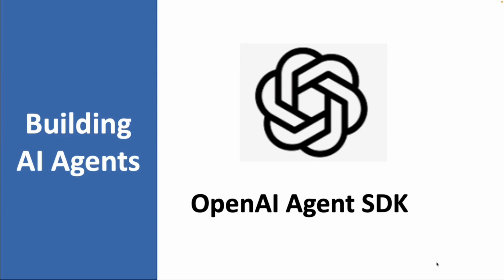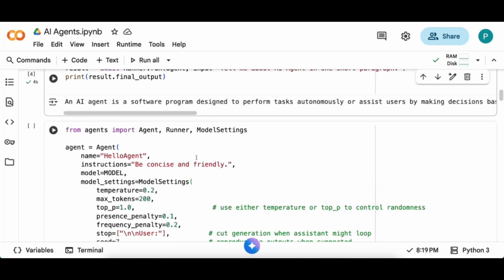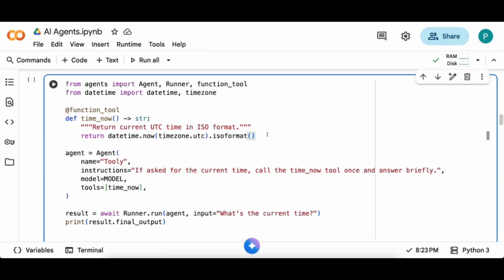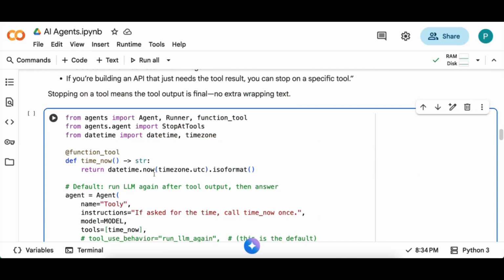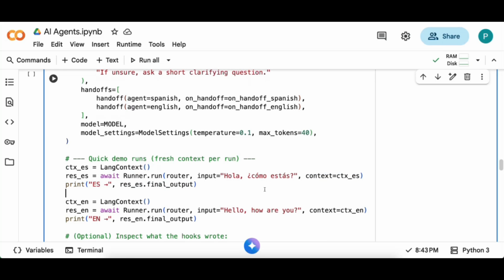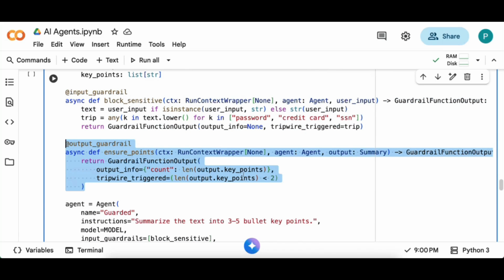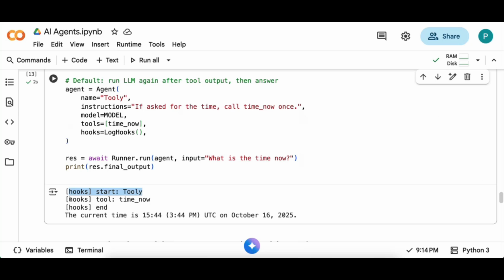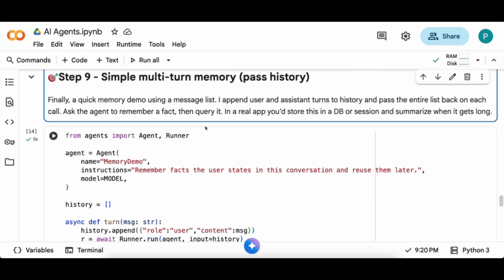Funsamentals of OpenAI Agent SDK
This video is part of my Masterclass course on Udemy "Mastering AI agents with OpenAI Agent SDK"

In this lecture, we will learn OpenAI agent SDK.

We will cover:
1.Setting OpenAI Agent SDK
2.How to build AI Agent
3. Adding Tools To Agent
4. How to implement Handoff & Hooks in AI Agent
5. How to implement Guardrails in AI Agent
6. Memory management in AI Agent
7. How to get structured output from AI Agent
8. How to tune model parameters inside AI Agent

 This is the link of the google colab used in this course.

Happy Learning,
Pramod Singh